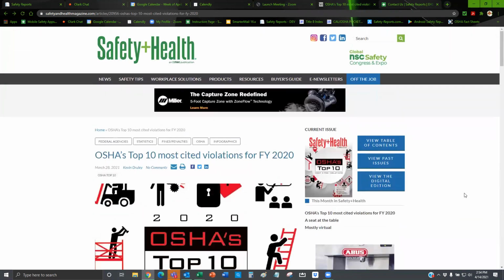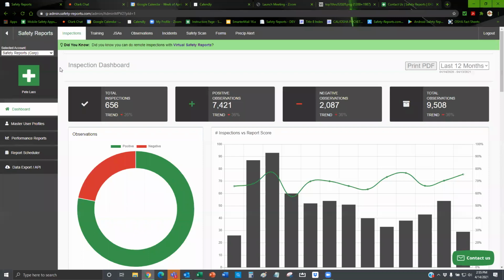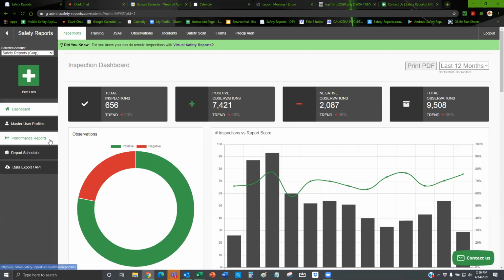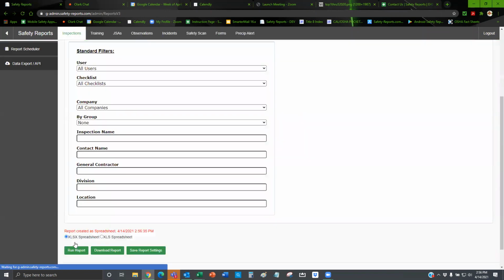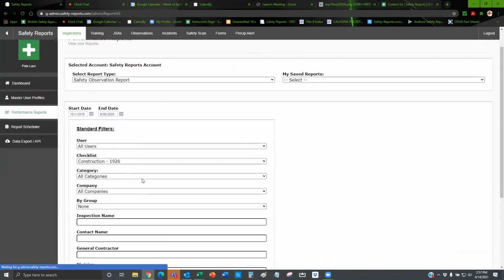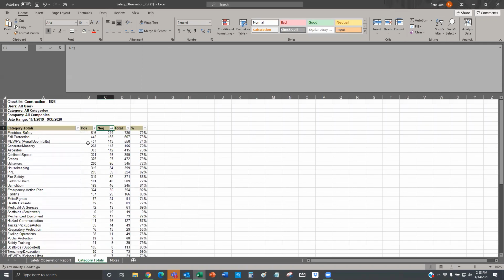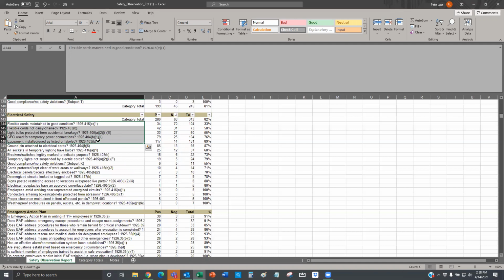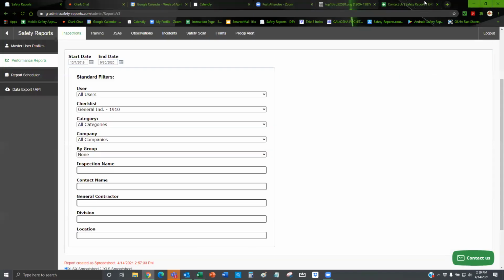OSHA Top 10 List FY 2020 - Safety Reports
Our mobile safety apps are comprehensive, yet simple to use and designed for all industry groups! And, our customer service is second-to-none!

Safety-Reports is a SaaS company formed in 2011 and we’re headquartered in Omaha, Nebraska.  We specialize in building and maintaining mobile safety apps for all types of industries, including, Construction and General Industry.  Our apps have also become an invaluable tool for Loss Control Representatives in the Insurance Industry as well as Safety Consultants who provide third party services.